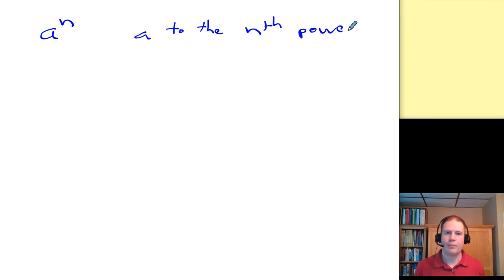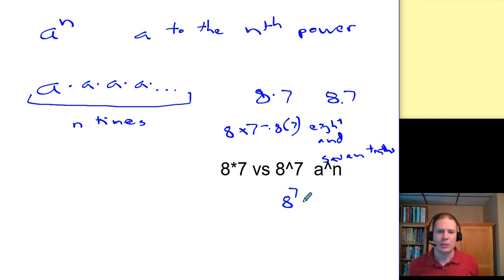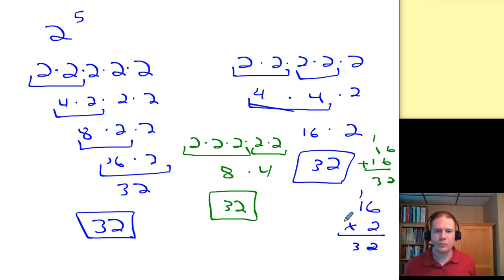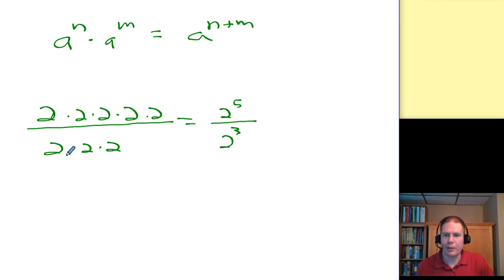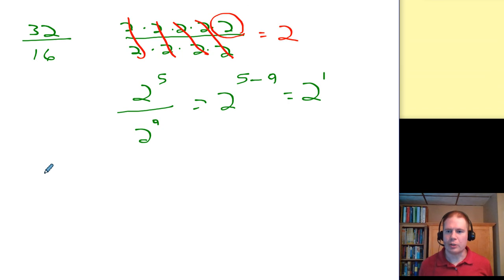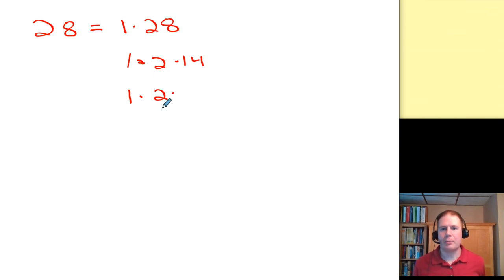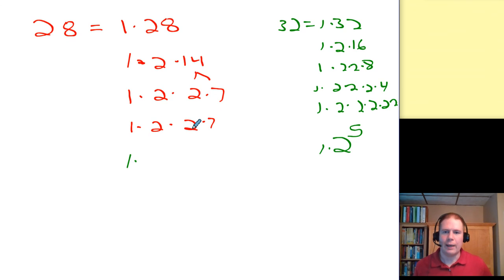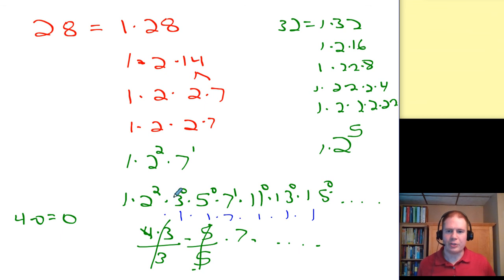exponents especially zero and 1